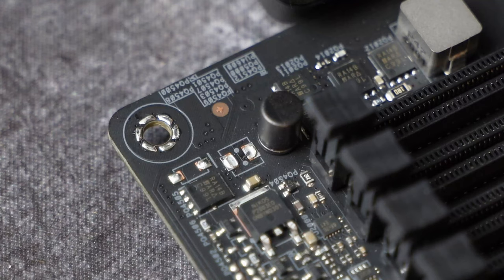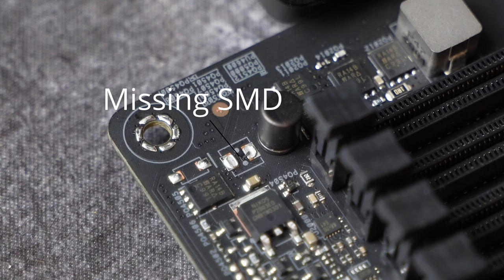Next Gen Build - Beautiful shots of me building my Ryzen 5000 and RTX 3000 Rig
Welcome back to Let's Get Techy!

Today we are showing off my new personal rig via a build video. This is just a compilation of some shots I took during the build process, and we wanted to share that with all of you.

Build List:
-Phanteks P500A
-Ryzen 5600x
-Aorus X570 Master
-Corsair Dominator Platinum
-MSI RTX 3080 Gaming X Trio
-WD Black & WD Blue NVMe SSDs
-EKWB AIO 360
-EVGA Supernova G+ 1000w

GEAR/SOFTWARE:
-Sony a7C
-Imorden 40" ball bearing slider
-Magnus VT-4000
-RetiCAM tabletop tripod
-NOSTON hydraulic ball head
-Neewer C2 follow focus
-Neewer camera cage/rig
-Smallrig a7C cage
-Smallrig gimbal handle
-Bescor MP101 motorized panning head
-Safstar Photography soft boxes
-MagicLight Bluetooth bulbs
-Warimo RGB ring light
-Rode SmartLAV+
-Rode WirelessGO
-Amazon Basics microphone stand
-Davinci Resolve 16
-Elgato Game Capture HD60 Pro
-Audacity
-Voicemeter
-Custom built editing computer